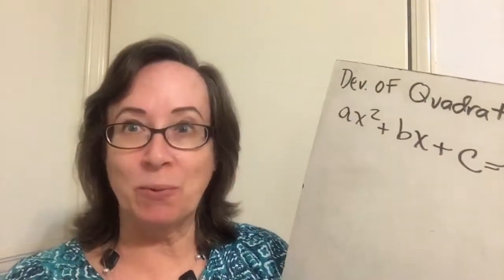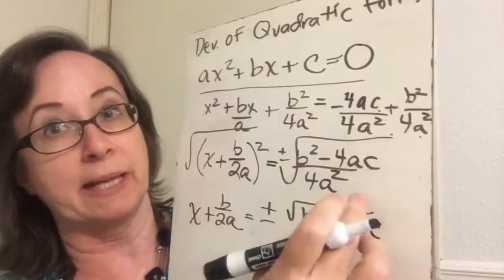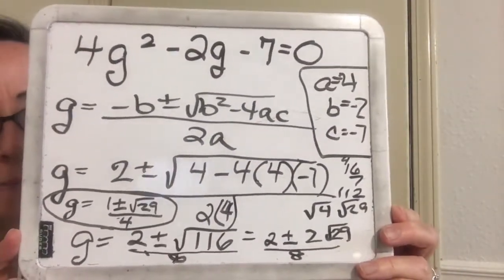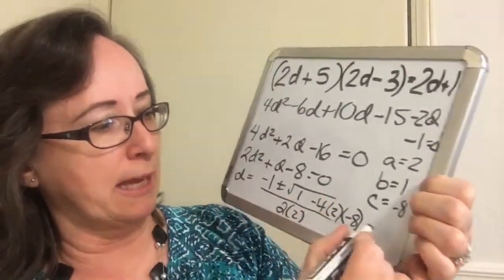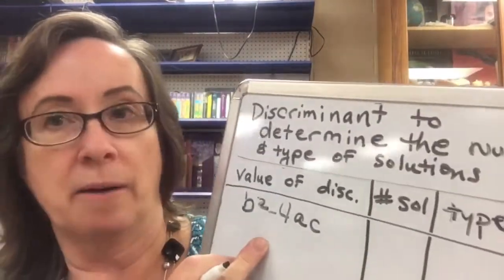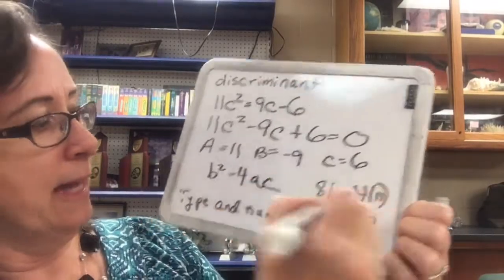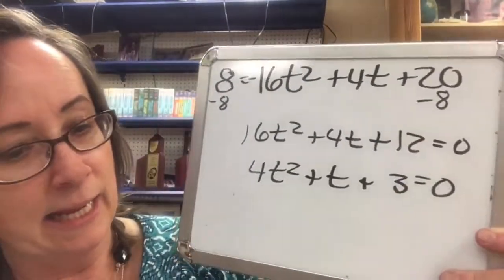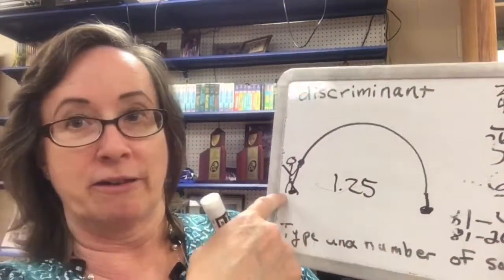college algebra 3.2 part 2 The Quadratic Formula